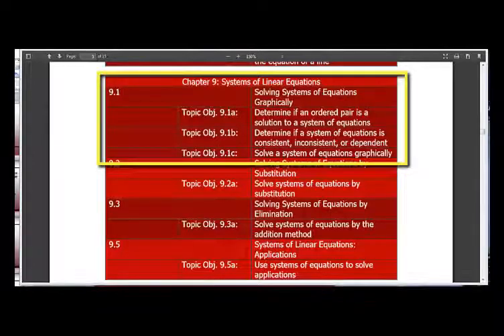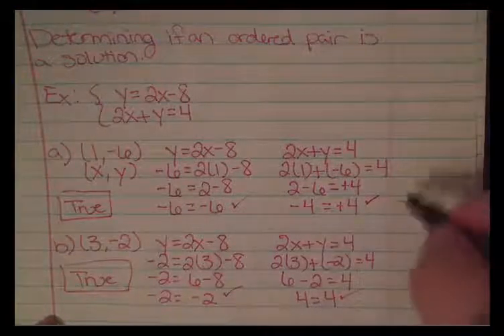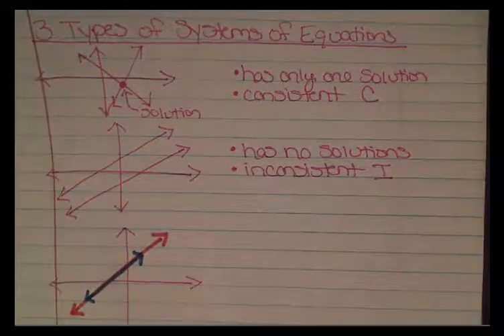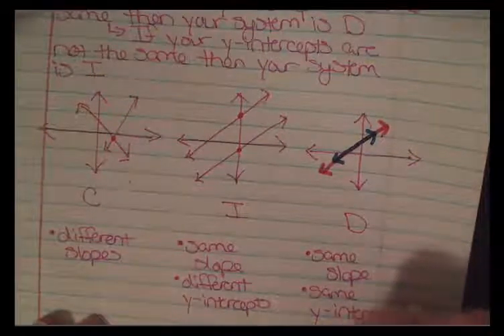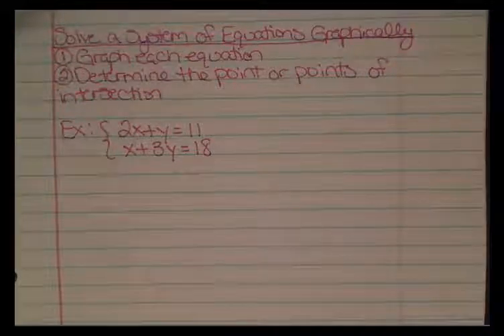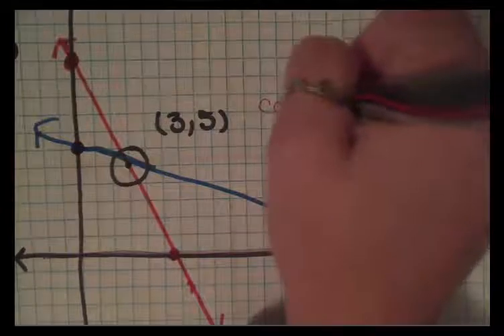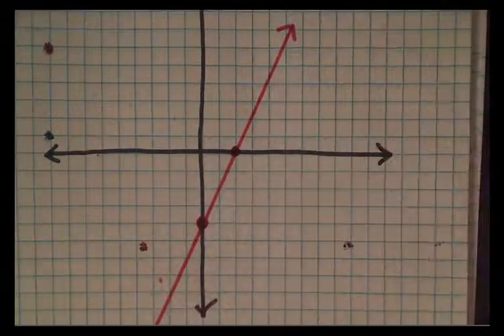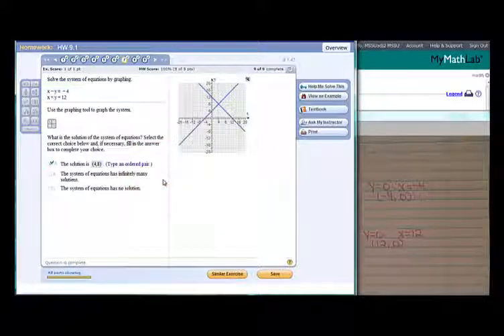MSSU : Beginning Algebra : Chapter 9 Section 1